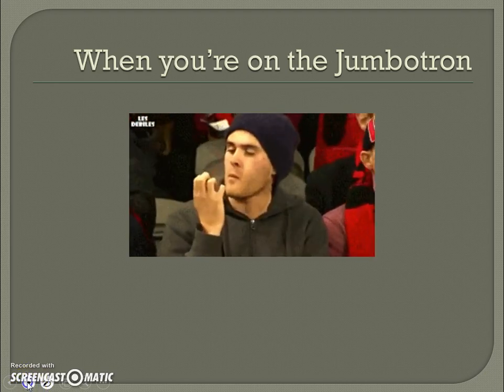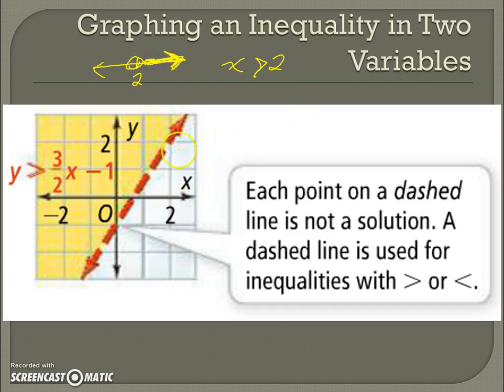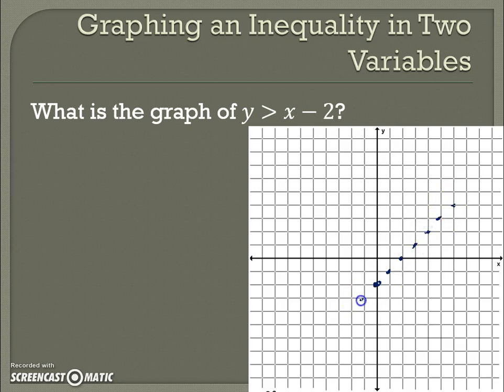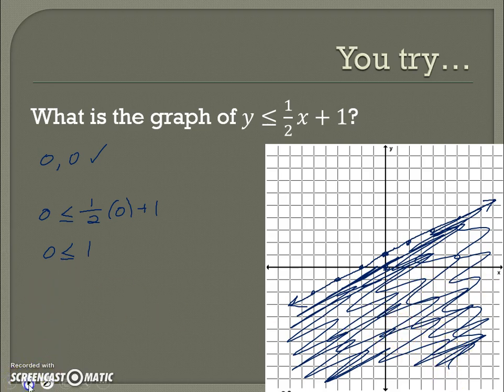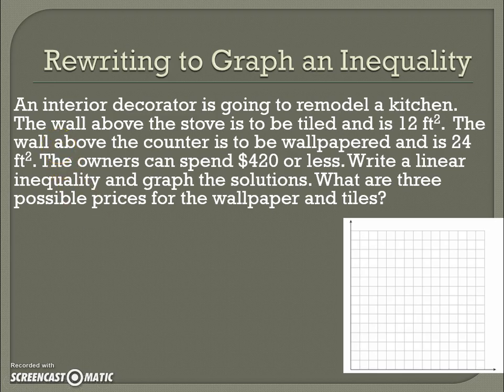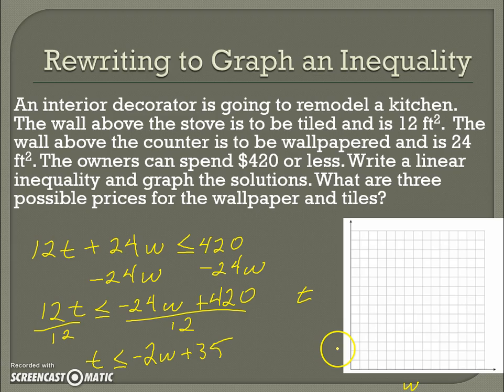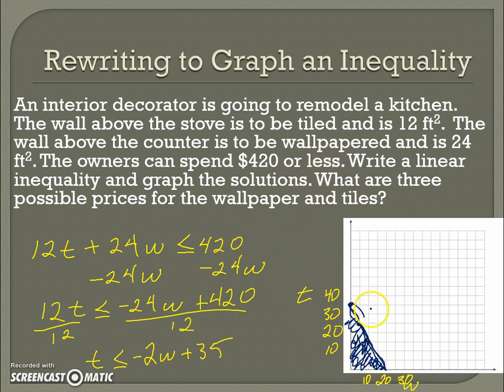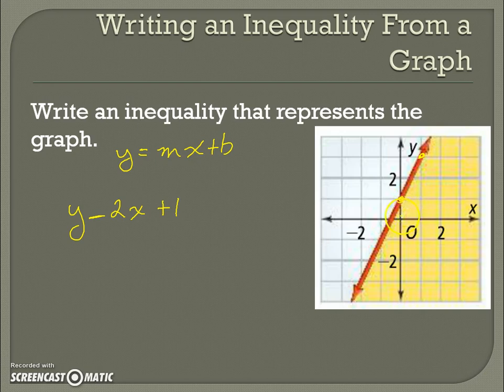A Ch 6 Sec 5